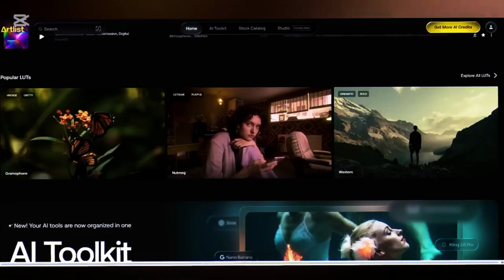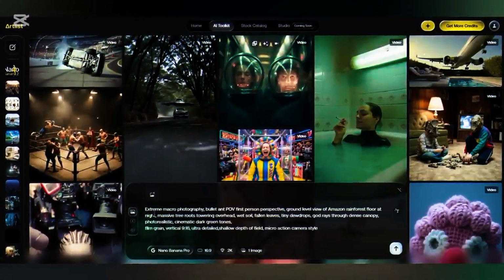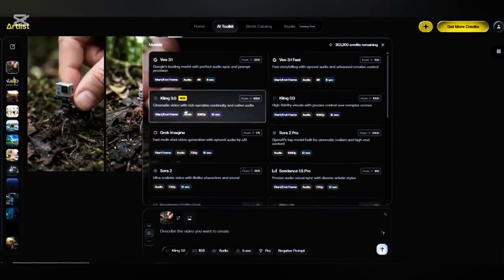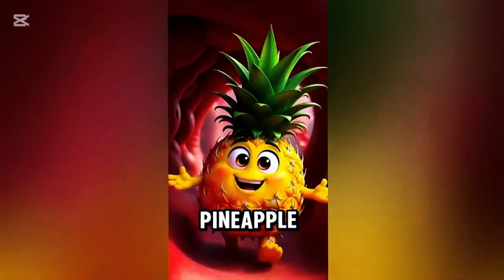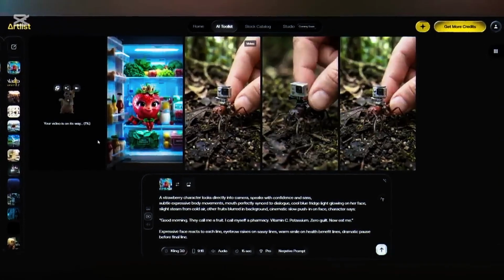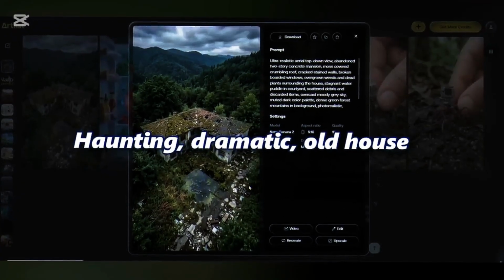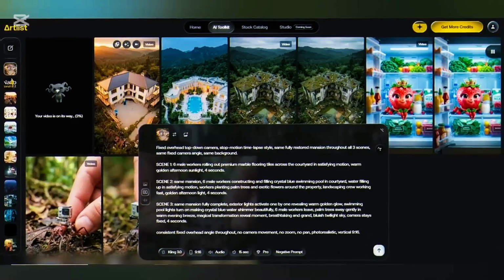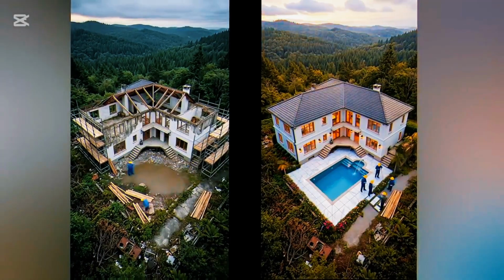How to Make Viral Insect POV Videos Using AI (100% Free Method)